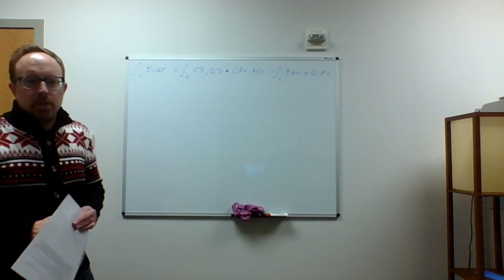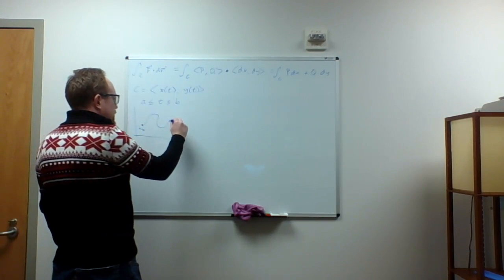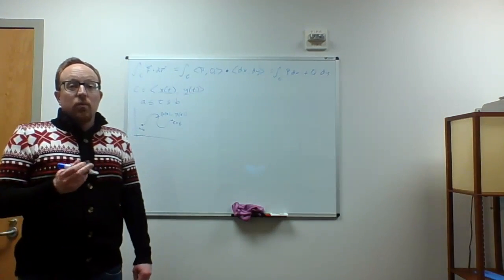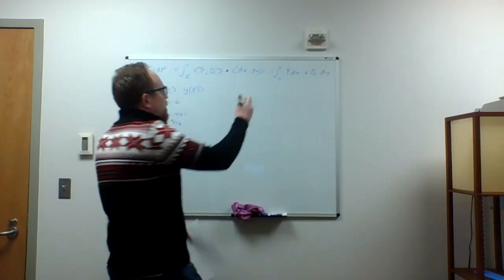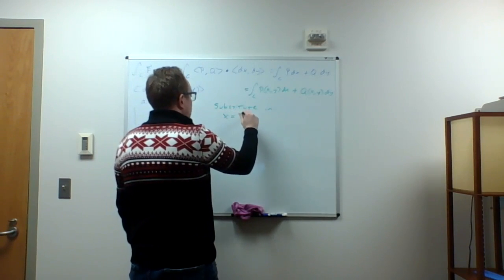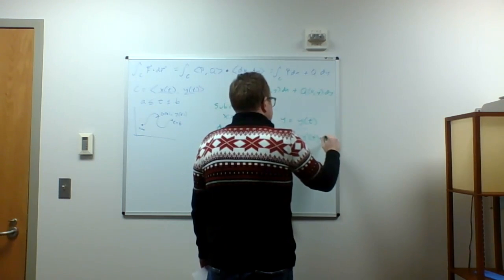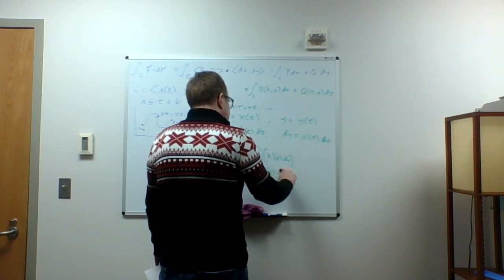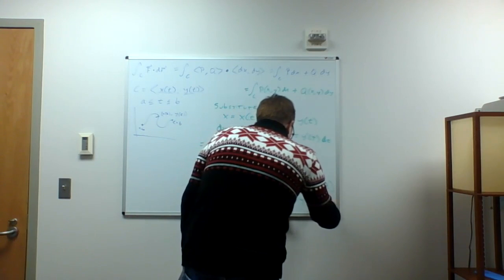Line integral video, part 1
Here is a small video explaining the equations in the box marked 7 on p. 1090 of Stewart 6e. Part 2 will be using these ideas to compute an actual example problem.